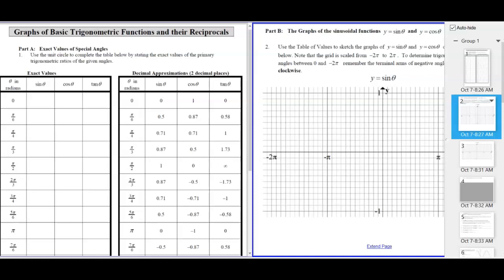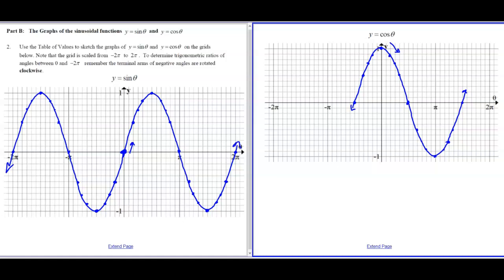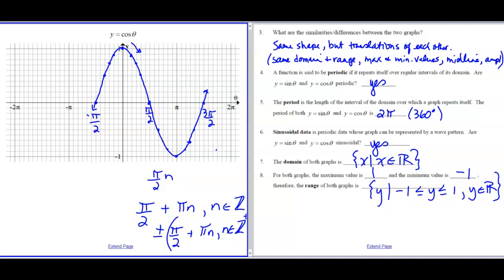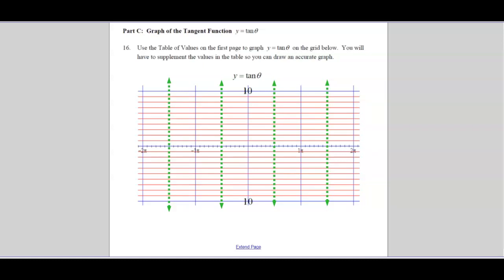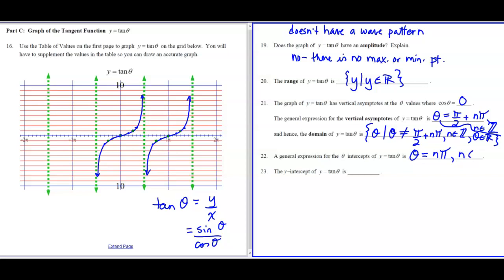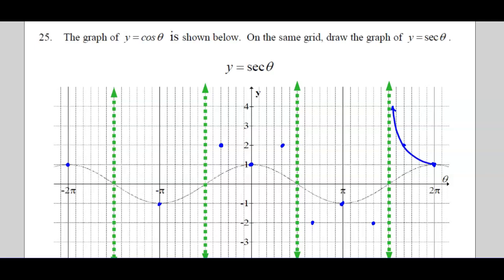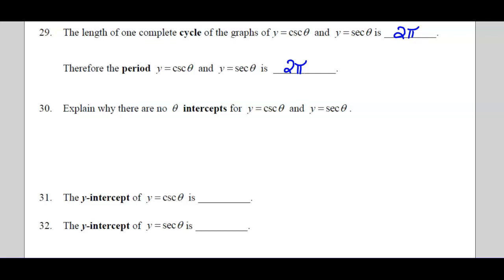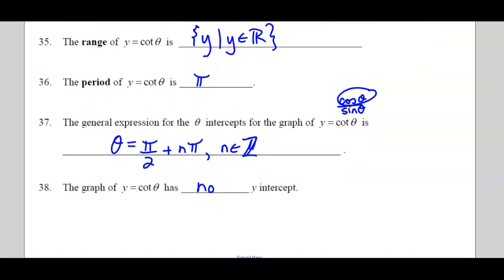450 Graphs of Basic Trig Functions